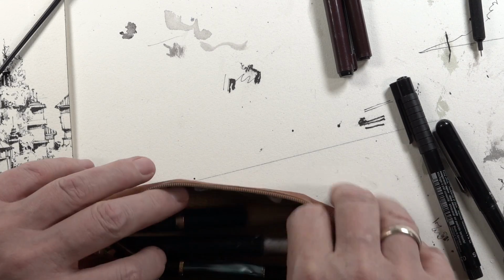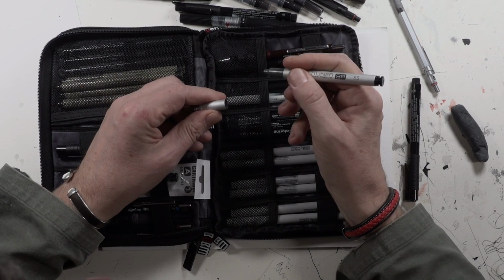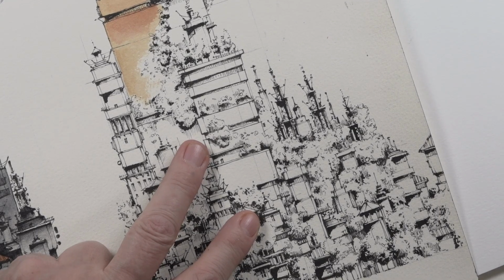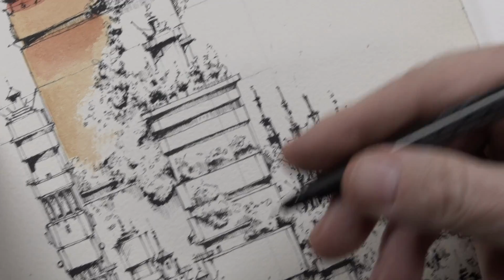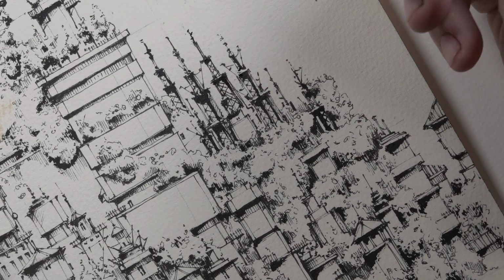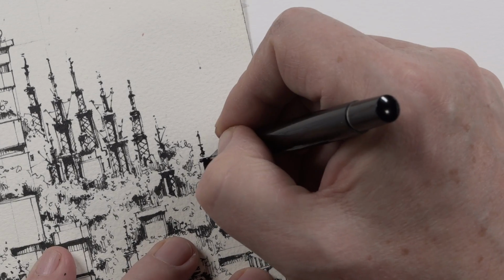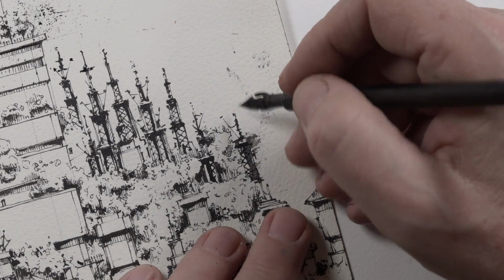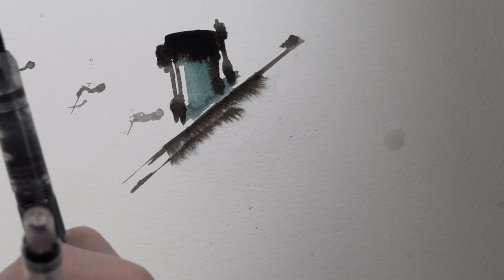All my ink drawing tools which I used the last 3 years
All the ink drawing tools I use for my drawings, like brush pens, fountain pens, dip pens, fineliner